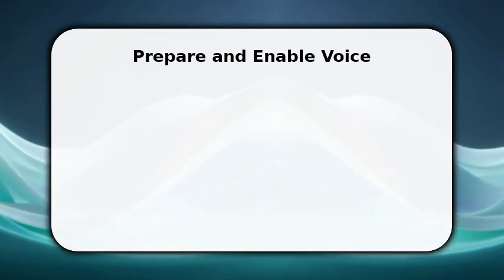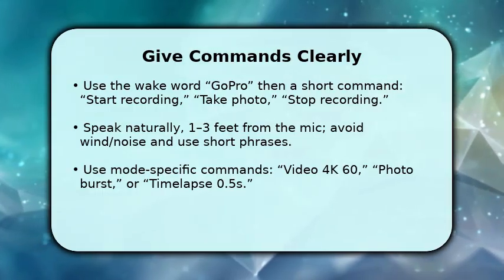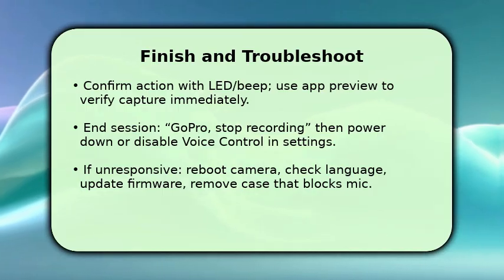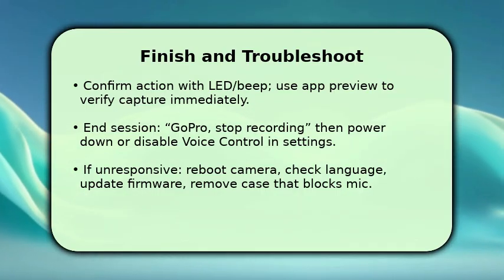How to Use Gopro Voice Control - Step by Step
Learn the ins and outs of using GoPro's voice control feature with our comprehensive guide. Step by step, discover how to easily navigate your camera settings hands-free for a seamless filming experience.

GoPro, voice control, film without touchscreen, step by step guide, hands-free navigation, Gopro voice commands, using GoPro remotely, camera controls with your voice, filming tips for Gopro users, remote operation of GoPro cameras